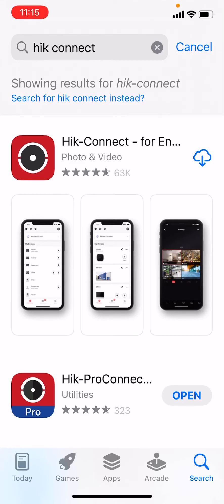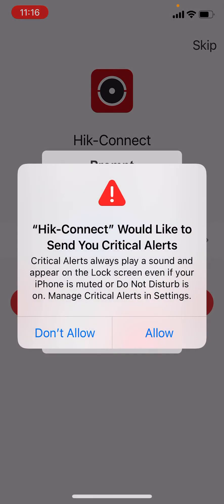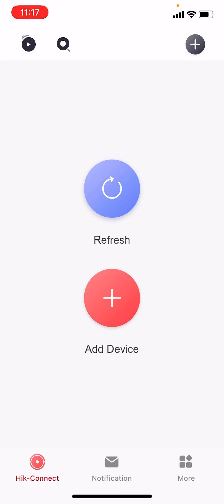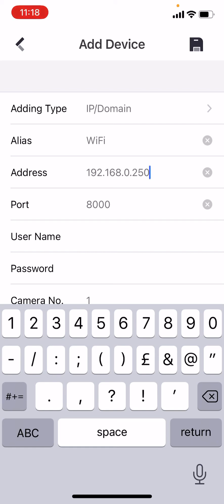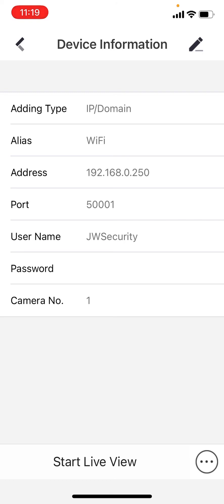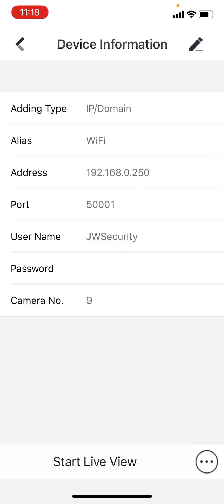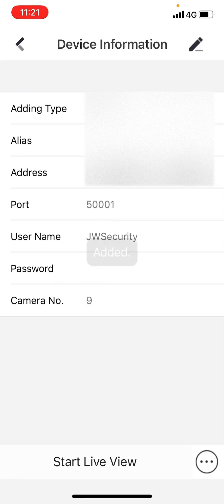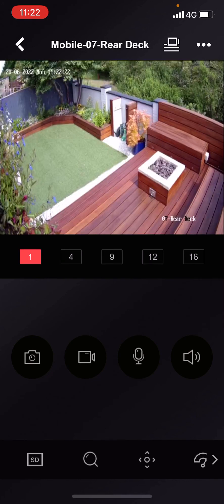Hik-Connect - Installation and Adding Your System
This video shows how to install the Hik-Connect app and add your CCTV system to the app directly, without the use of the Hik-Connect cloud service.

If you're currently using iVMS-4500 - that app was discontinued on Feb 14th 2022 and is no longer supported.

- Android users, due to the inclusion of Hikvision on the US Entity List, the app is not available on the Google Play Store.  Instead go to appstore.hikvision.com and download 'Hik-Connect for End User' there.  You will need to acknowledge various security prompts and may need to change a setting in the phone in order to allow the installation of the app to go ahead